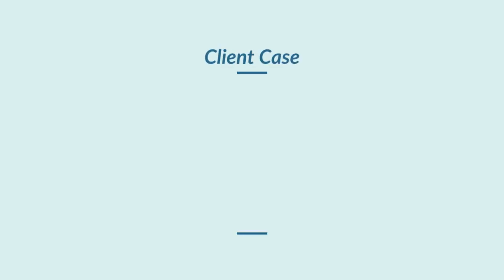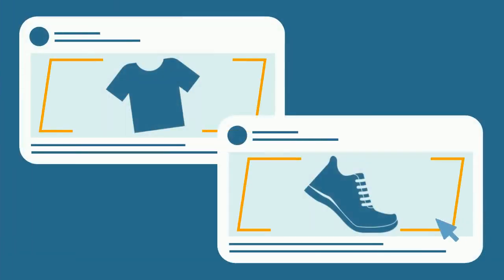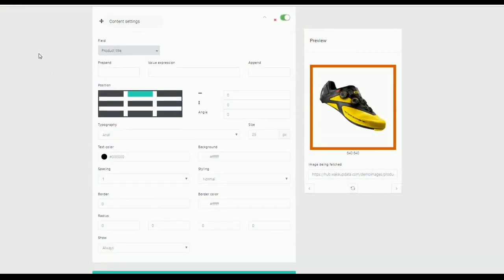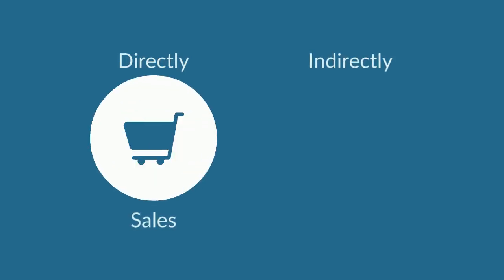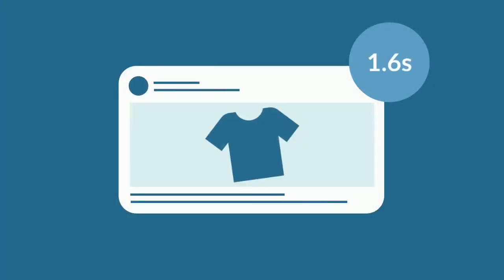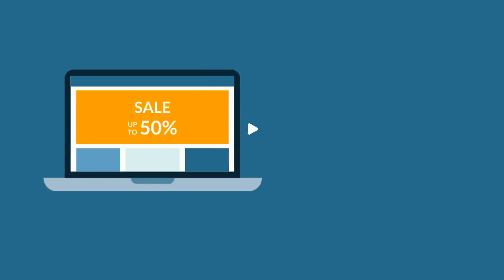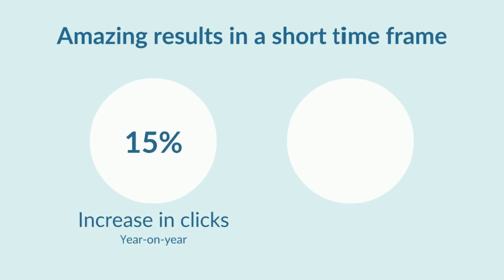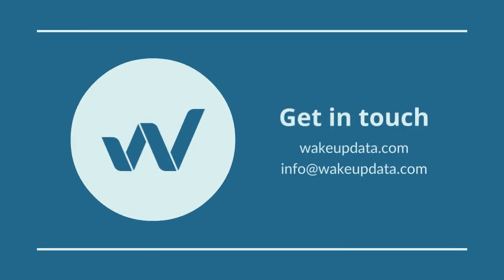Facebook Dynamic Product Ads - Image Transformation Client Case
You have on average 1.6 seconds to capture your viewer's attention when advertising on Facebook.

That's why more and more e-commerce merchants are using features like WakeupData's Image Transformation tool to optimize and add great value to their dynamic product ads for Facebook and Instagram.

In this anonymous client case story, we take a look at how using our feed marketing and image optimization solutions lead to an 113% increase in their ROAS in a 12-month period.